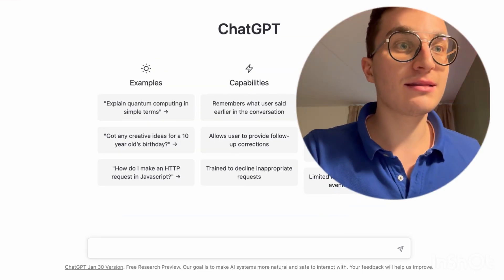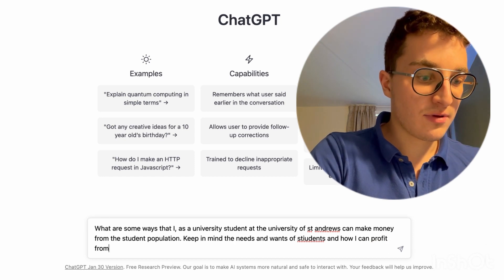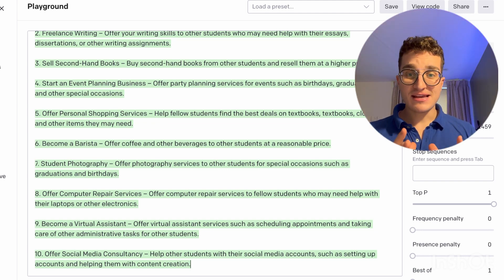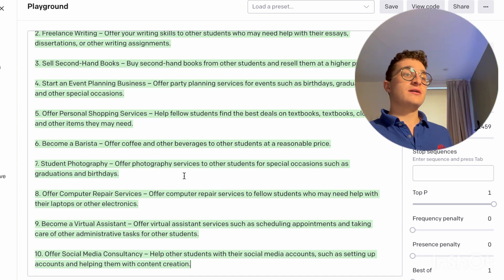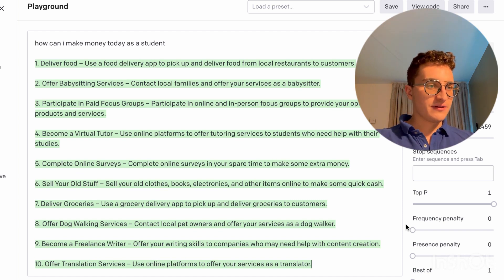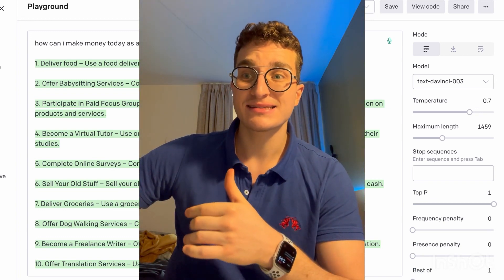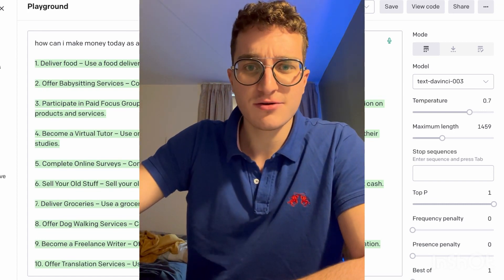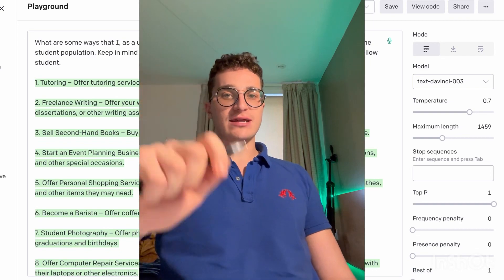How to use ChatGPT to make money as a student today!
I will explain to you how to properly use outfish intelligence and chat GPT to make money today as university student. I will go over how to use the software and give some important advice or what I do, and what I urge you to do to make as much money as possible. I am a university student at the University of Saint Andrews in Scotland, and I am on a mission to make it in life.